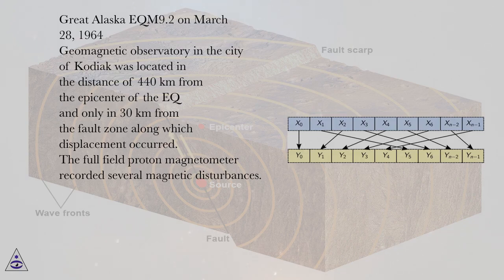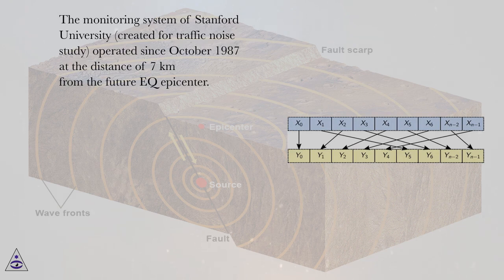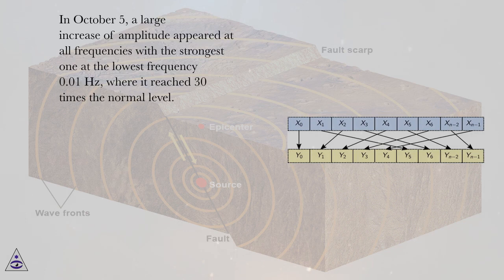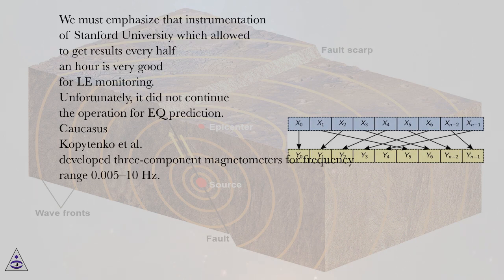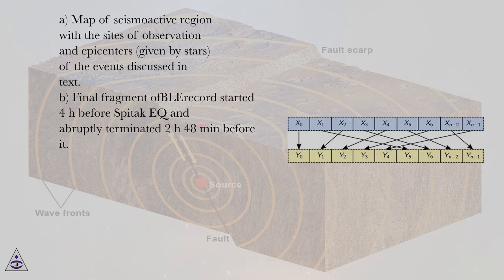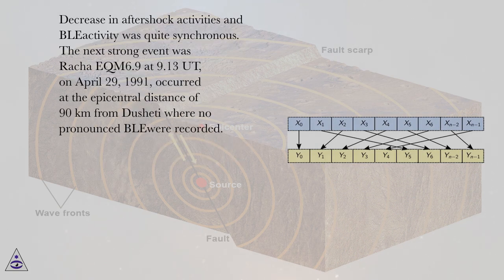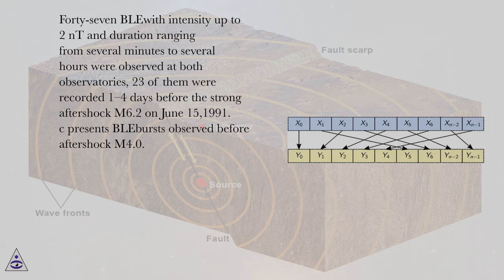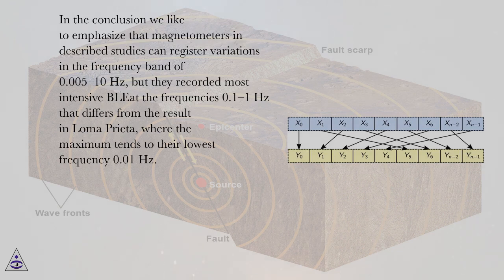SPH algorithms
Seismic Waves Online Course
Section: Efficient Simulation of Fluids
Lesson: SPH algorithms
Seismic Waves.
Introduction
The main idea of continuous mechanics is that any volume is the representative one. It means that the integral of loadings, which concentrates on the surface and bounds mentioned volume, is equal to zero in statics or to inertial forces in dynamics. The evident disagreement that the surface forces and inertial ones apply to different points (inertial forces apply to center of gravity of volume) overcomes due to an assumption about infinite small sizes of the mentioned volume. This assumption gives us a possibility to equal the volume forces (divergence of the stress tensor), which was created by the internal stresses, and the inertial forces, according to the second Newton law. Mathematical technique is based on the Gauss theorem about relation between the field flux across surface and divergence of this field in the volume, which is bounded by closed surface. However, in the structured bodies, there is a fundamentally different situation. The representative volume must contain some set of elementary structures. Otherwise, a small volume will contain only one of the phases, for example, liquid in the pores or the solid skeleton without liquid, and will not characterize the properties of the structured body. The characteristic size of the structure leads to fact that the average distance is between one of the cracks to another and one pore to another given by the specific surface of the sample. It is necessary to connect the integral geometric properties of a medium with physical processes of such bodies deforming. On the contrary with a classic continuum of Cauchy and Poisson, the new continuum for structured or blocked media must contain many degrees of freedom. It is evident because elementary blocks may translate the motion by contact interactions, by rotations, and by group of particle’s motion. It means that the energy contents not in first derivatives (strains) only. The potential energy contents in the second derivatives (curvatures) and other orders of ones. It means that the equation of motion of a blocked medium should contain many derivatives; in other words, the equation of motion may have been very high, probably, the infinite order. The static and dynamic processes in the classic continuum are divided by the Great Wall of China from each other. The equation of equilibrium never will pass in the equation of motion. However, it is evident that the dynamic processes often arise very slow and are quasi-static motions. It would be nice to destroy this mentioned wall by a newly structured continuum. It would be a good idea to destroy the abovementioned wall by means of justification of the newly structured continuum. The seismic emission, which causes due to static loading, maybe not a bad example of such phenomena, which are existed between statics and dynamics.